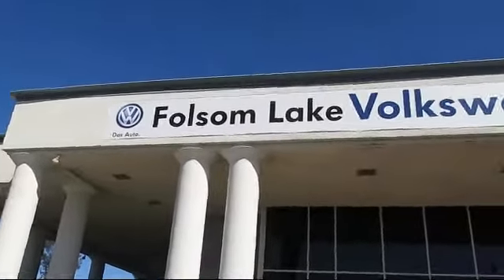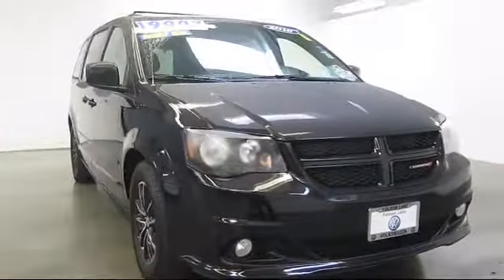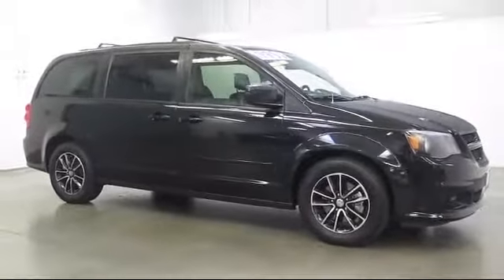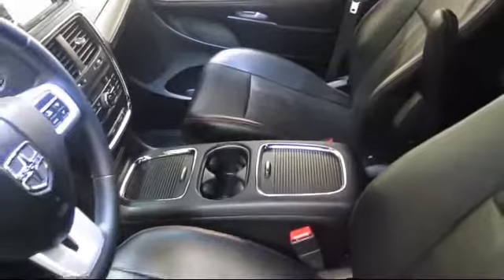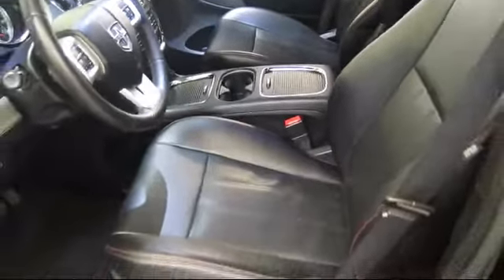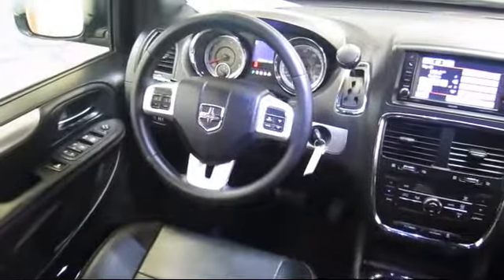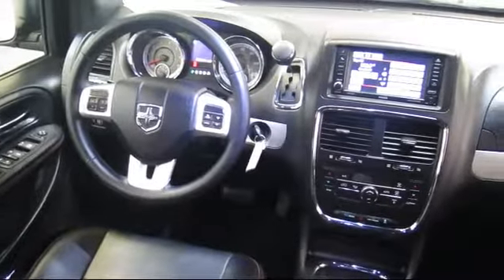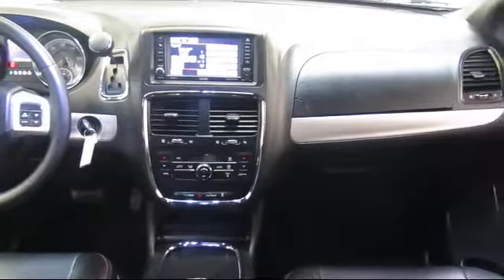2016 Dodge Grand Caravan Passenger Van R/T Folsom Sacramento Roseville Elk Grove El Dorado Hills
2016 Dodge Grand Caravan Passenger Van R/T Stock Number: U2230 Vin:2C4RDGEG2GR371123.